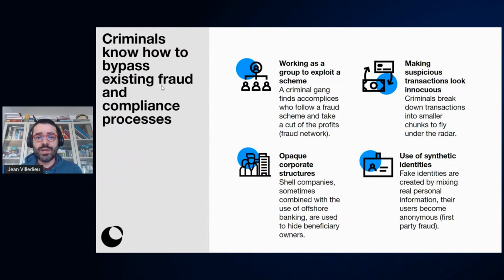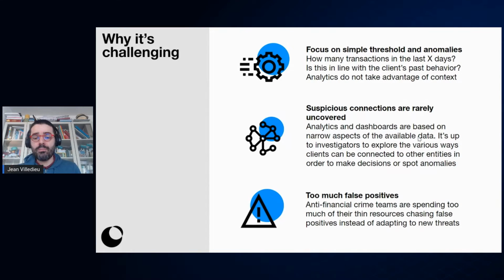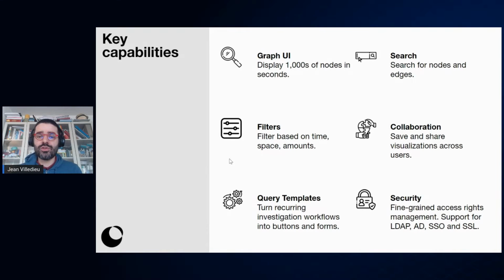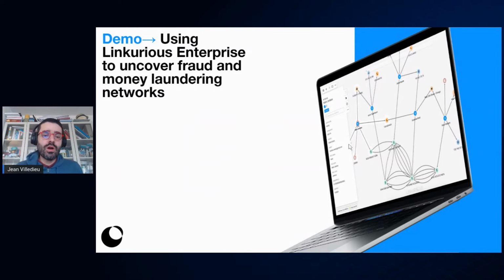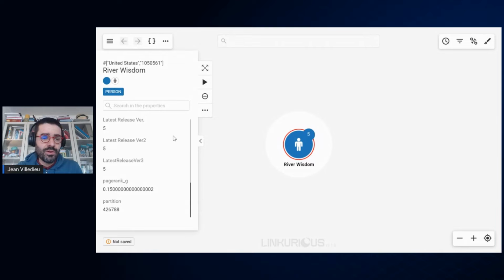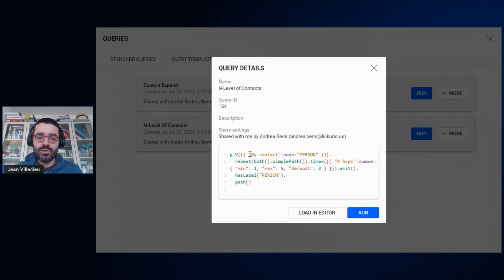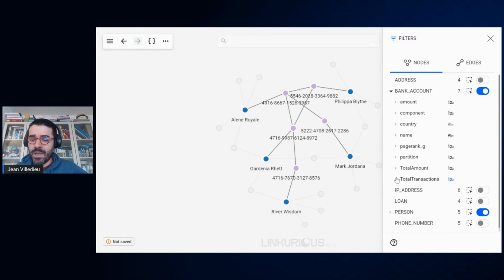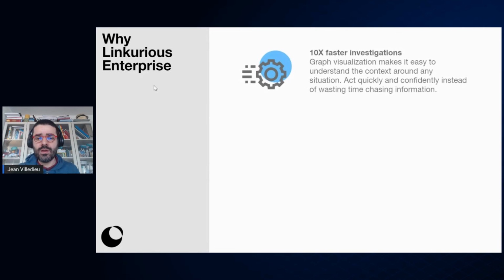Investigate fraud with Azure Cosmos DB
Discover how to combine graph analytics and visualization to detect and investigate financial crime networks.